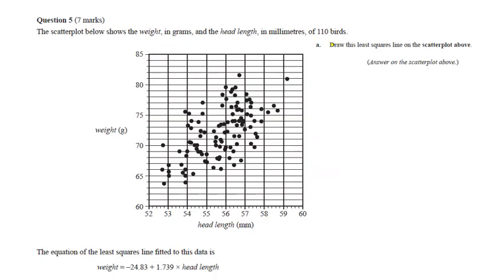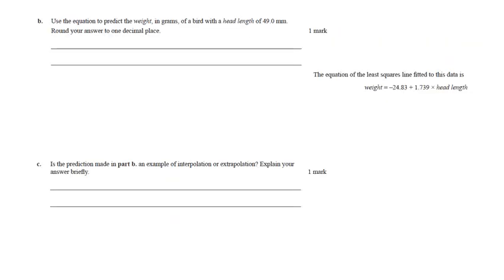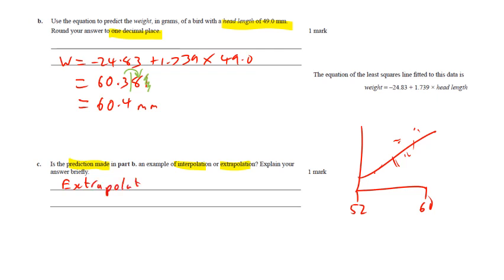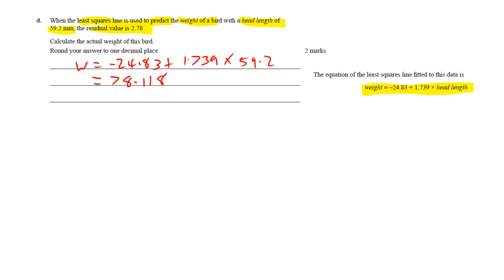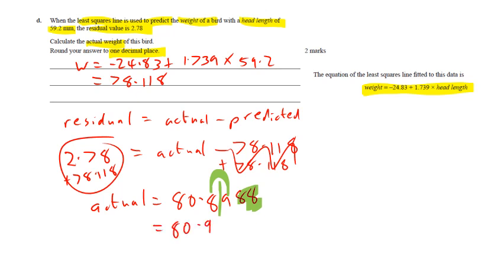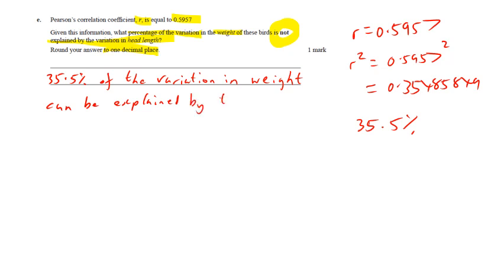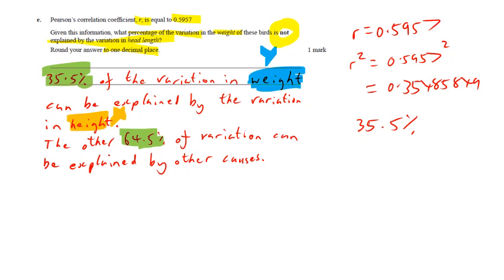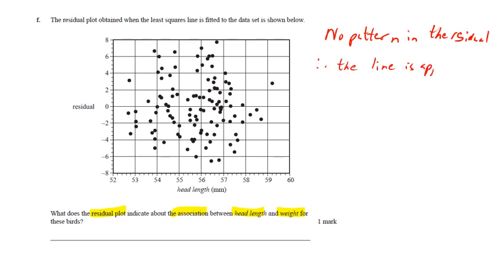FM 2018 NH Exam 2 Data Q5